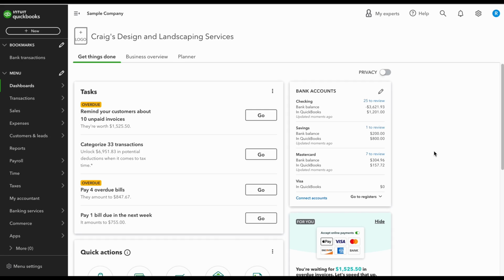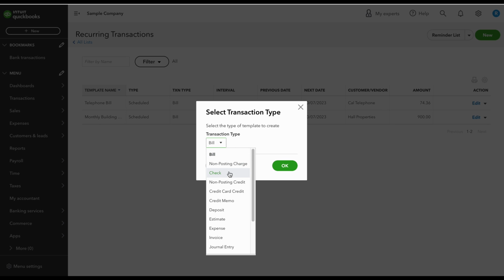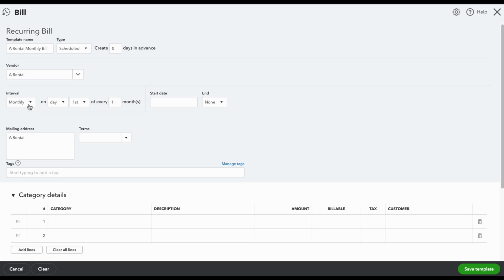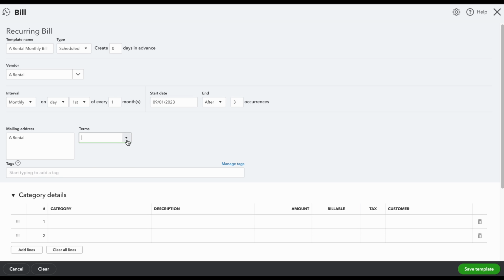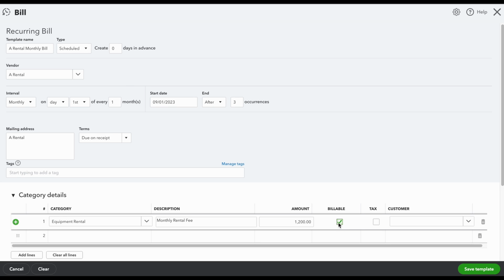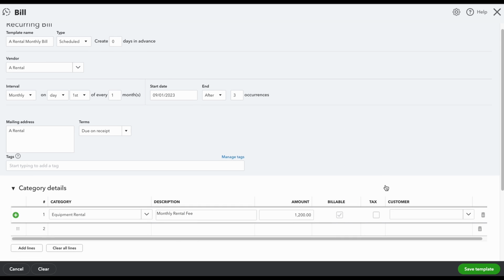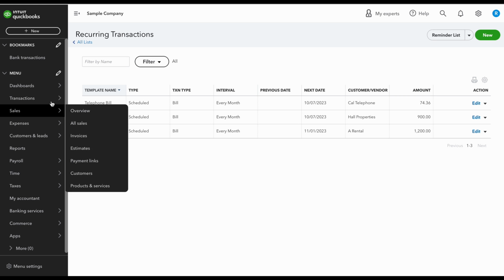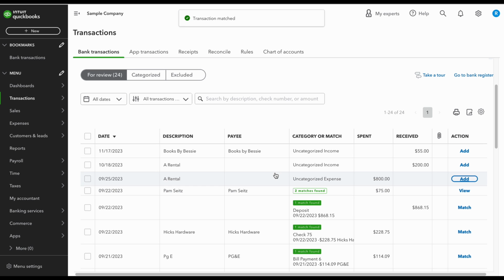How to Create Recurring Bills in Quickbooks Online (QBO)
Recurring Bills in Quickbooks Online make bookkeeping a lot easier, especially if it's a charge you have consistently every month. In this video, we walk you through how to create them and show you why it's useful.

Need help getting the most out of QuickBooks Online? Having trouble navigating your books? Want to schedule a 1 hour consultation with me? Schedule one with the link here: